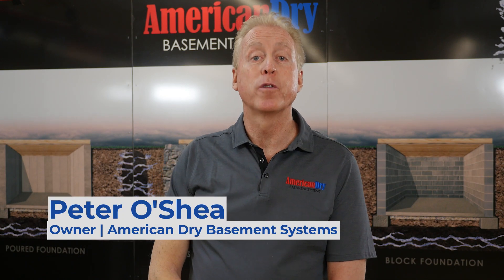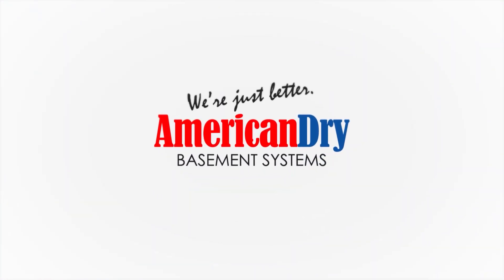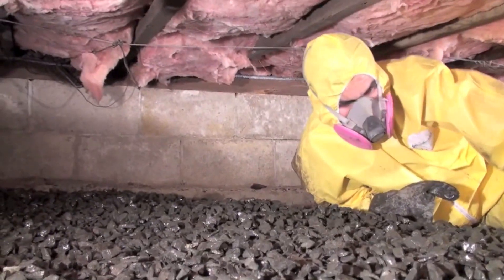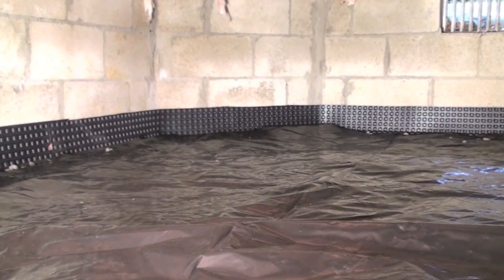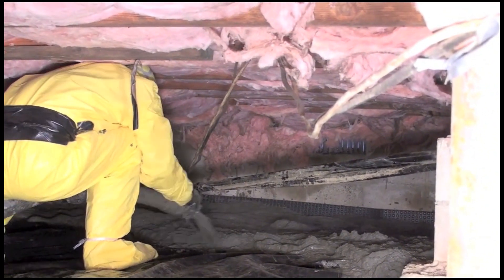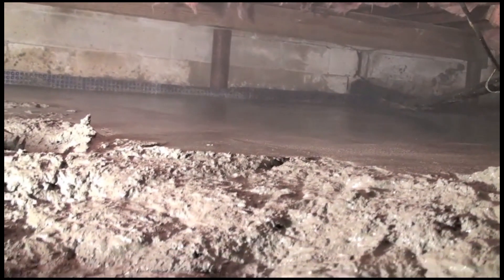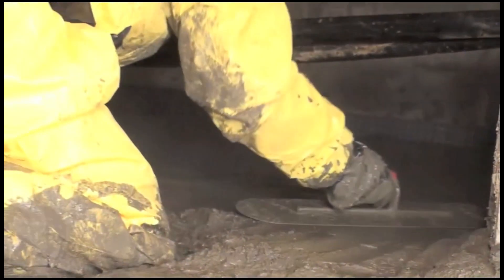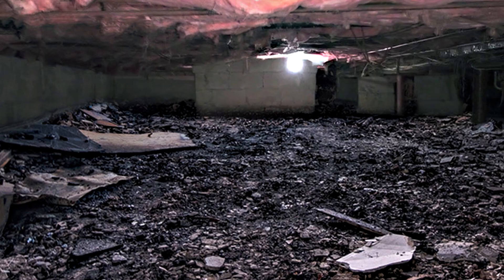Crawl Space Sealing | SuperCrete Instead of Encapsulation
At American Dry Basement Systems, we create a new, dry, useable crawl space. Our SuperCrete method of sealing is the exact solution to any crawl space water problem. No more dampness, no moldy, musty odors, and we return the structural integrity of the home.

We also make the space viable and useable for storage. It is a seal to protect contents from vermin and rodents. The wood frame and support beams will stay dry maintaining structural stability.

Standard concrete hardens between 200 to 300 psi. You are not recommended to kneel or crawl on it. Our SuperCrete hardens to 6000+ psi. So, you are safe to store heavy objects inside. You can jump up and down on SuperCrete if it wasn't a crawl space.